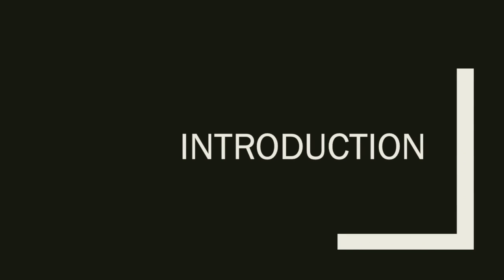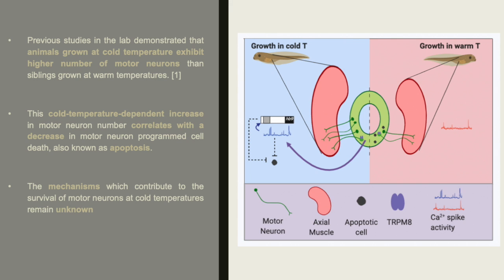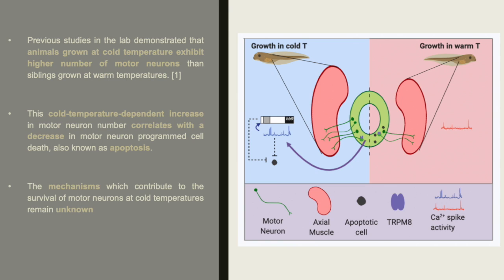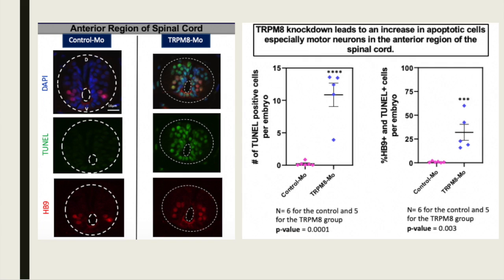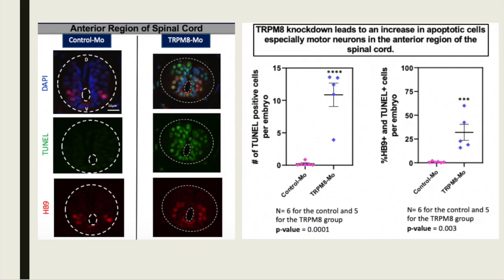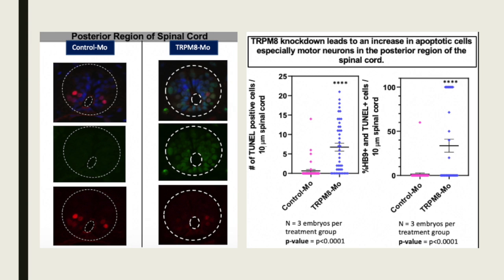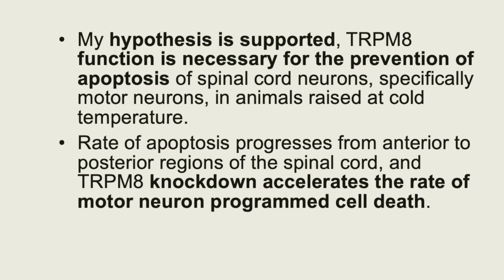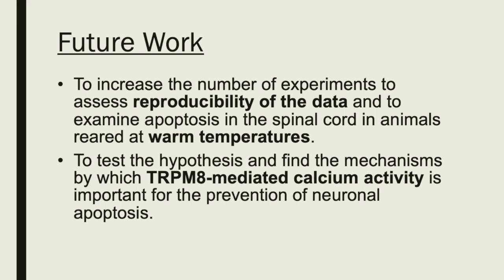URC Presentation 2020 - ANV